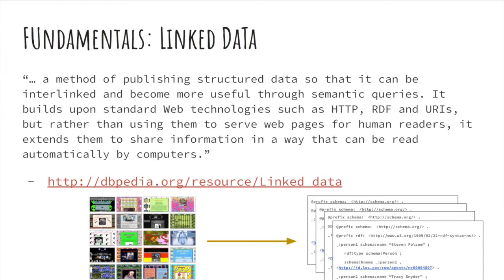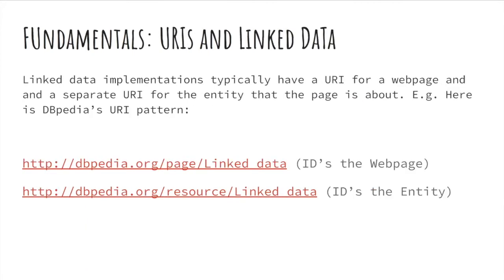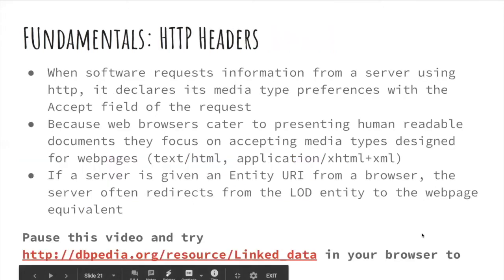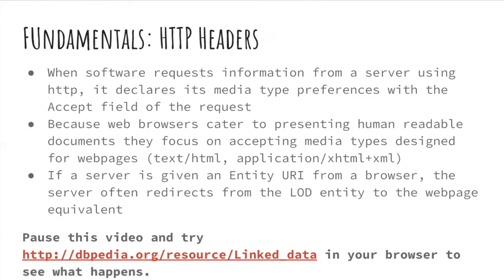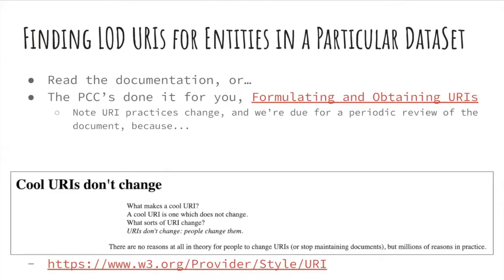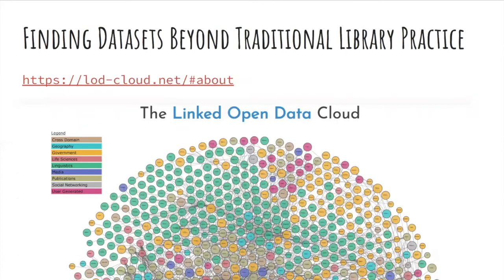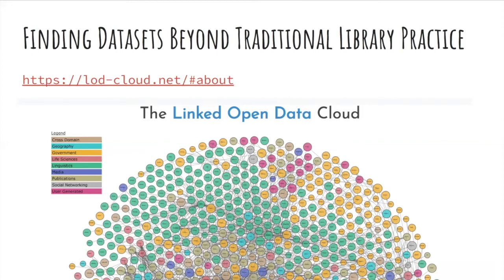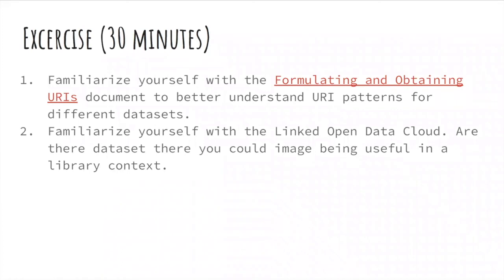A Hands-on Look at Linked Data: Module 3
Learning Outcomes: Working defining of Linked Data, better understanding the HTTP protocol as it relates to Linked Data and URIs.